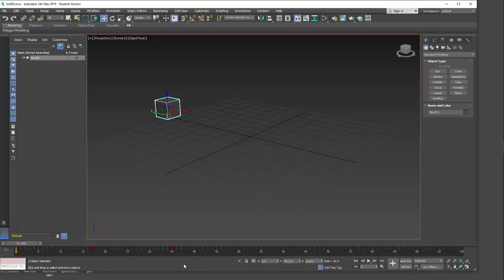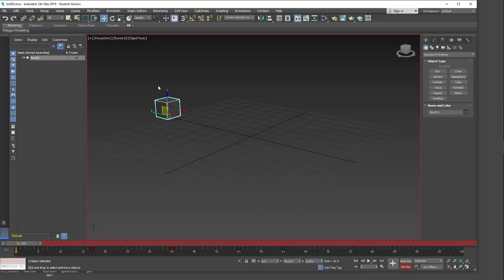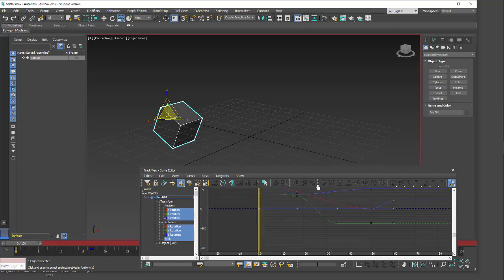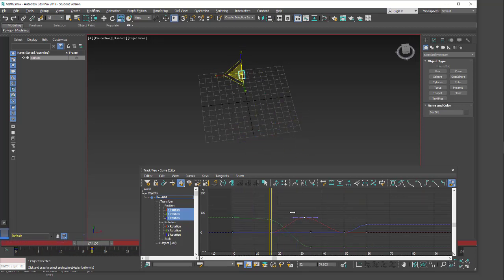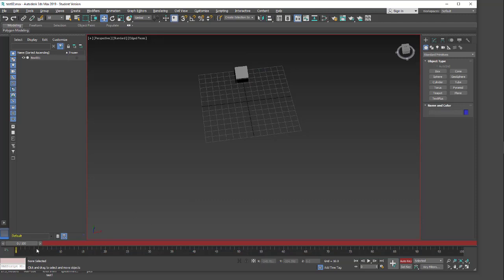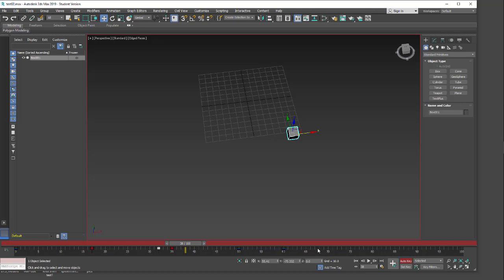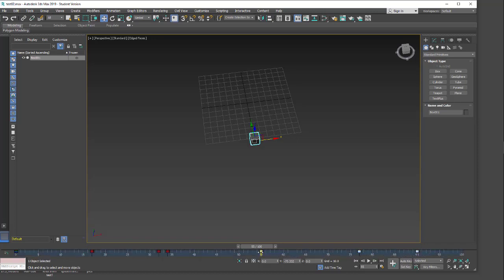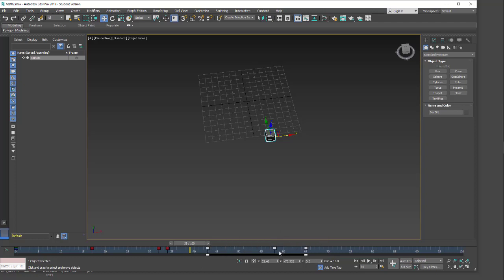intro 3ds max animation Tutorial 2